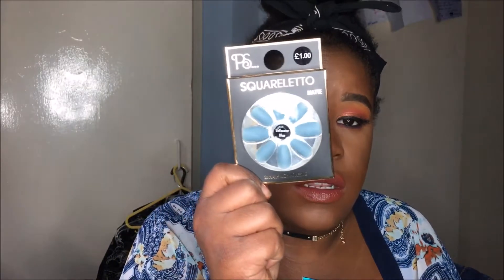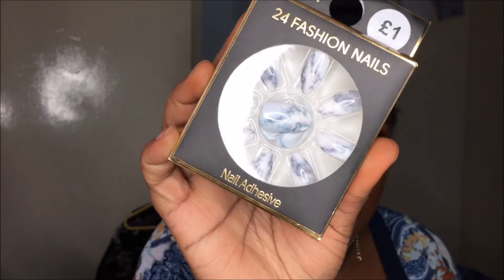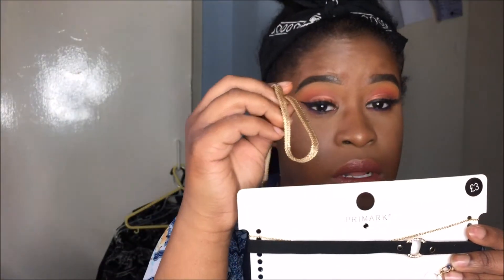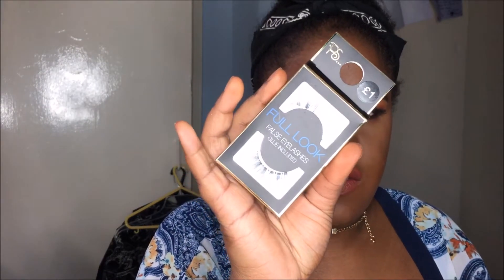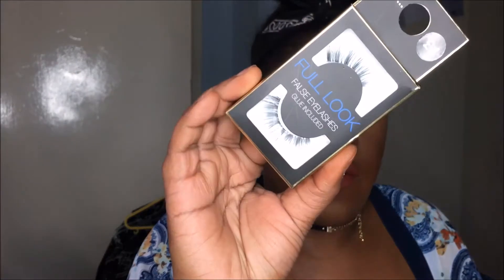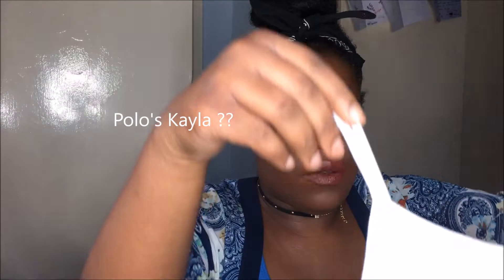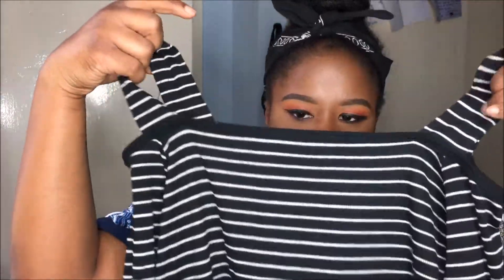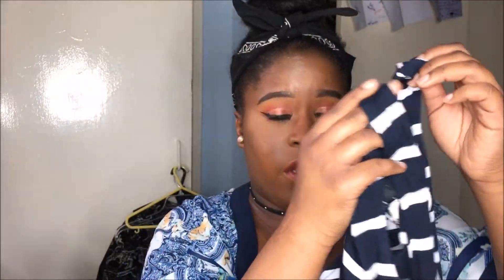PRIMARK HAUL! #2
I recently have picked up a few things in Primark while i went away with my boyfriend so in this video i have got a few summery/Spring items to show you!  Hope you all enjoy this video and thankyou so much for watching!

♥ Snapchat➜ Kayla-reddick

LETS GET THIS VIDEO TO 100 Views!

DISCLAMER : This video is not sponsored, all opinions are my own.